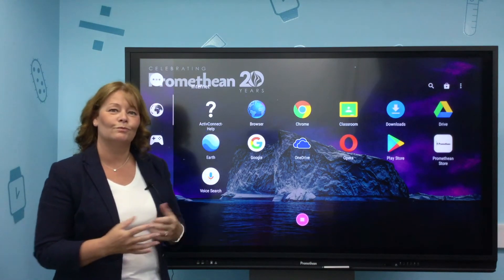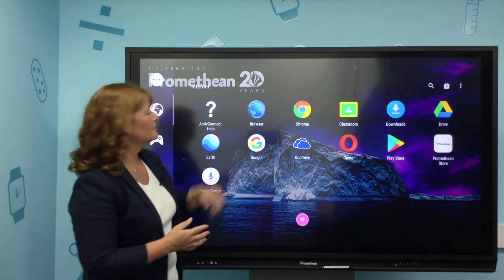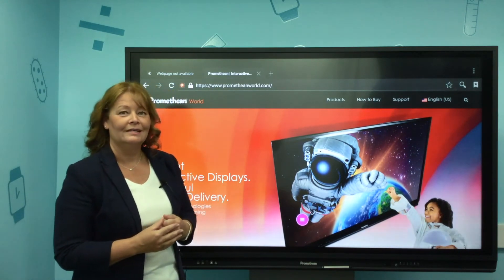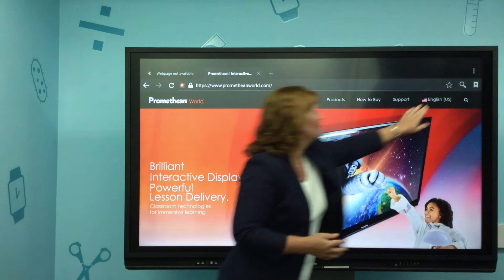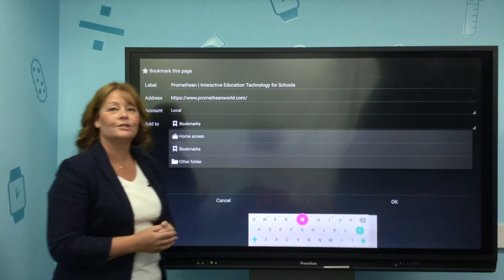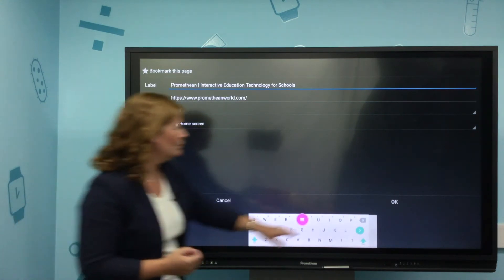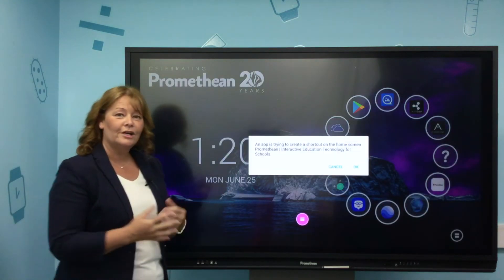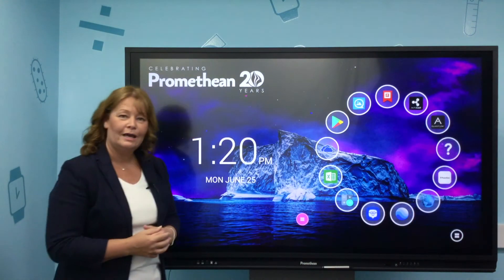Creating Bookmarks on your ActivConnect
Learn how to bookmark web pages on your ActivConnect and even add them to your Home Screen.